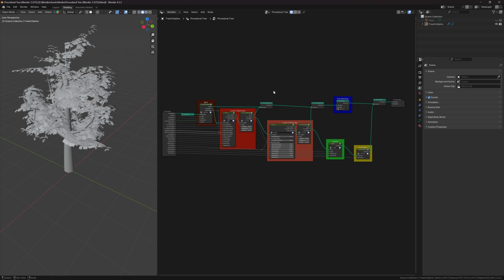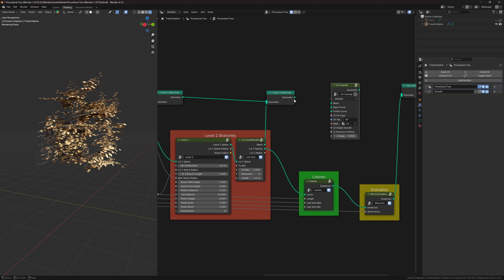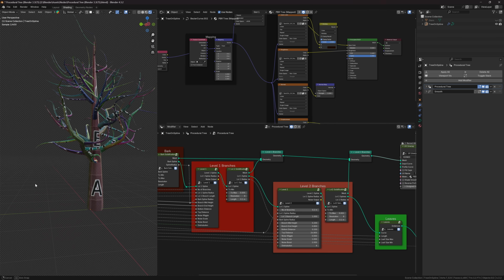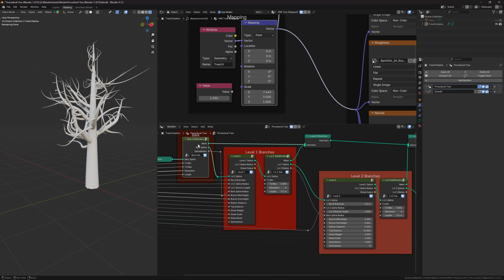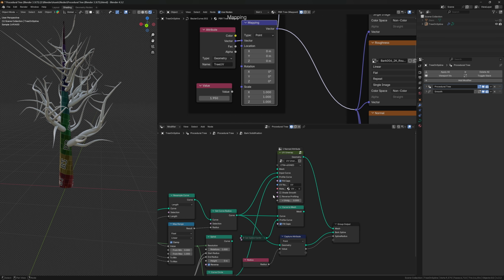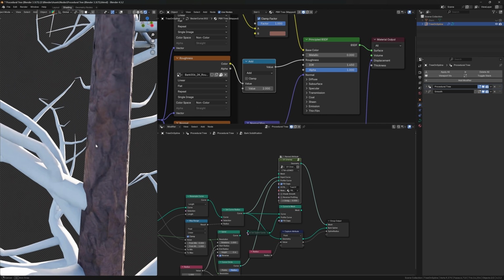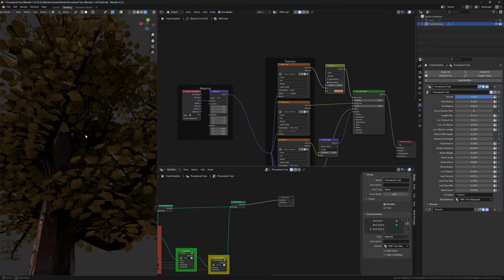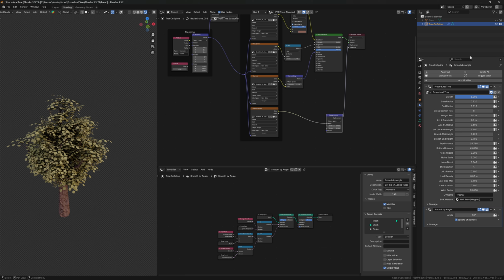Blender Geometry Nodes - Procedural Tree Tutorial (2025 Update)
Hey guys, to those of you who saw this video and downloaded the trees on spline file, I have an update for you made in blender 4.3.2
The link to the file is the same, I've updated it